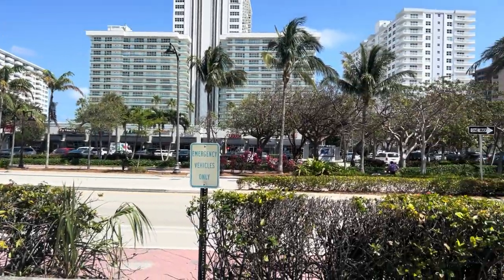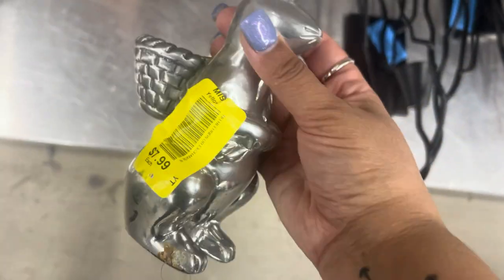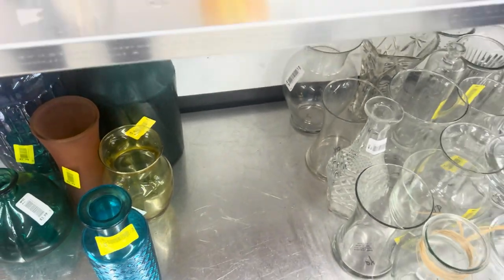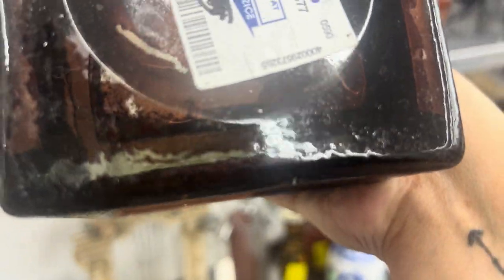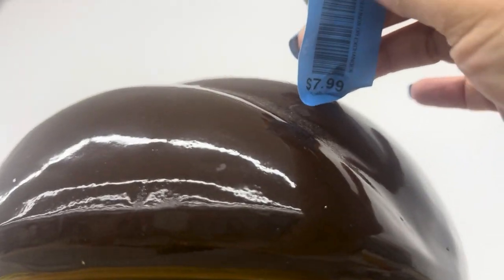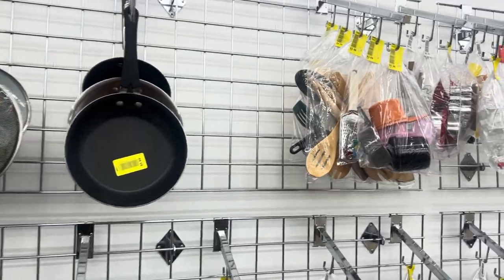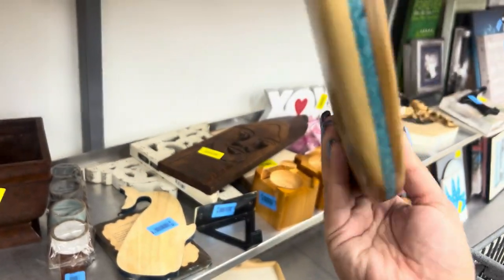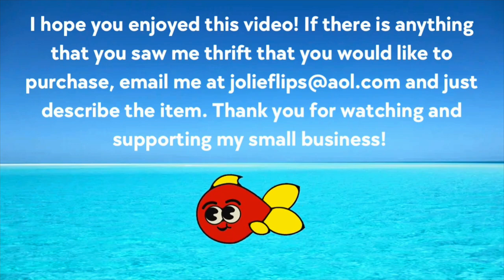I GOTTA GO BACK WHEN I SEE THEM STOCKING THE SHELVES!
Location

Red, White & Blue Thrift Store
☺️Do you like us? if you would like any of our found treasures that you see on the videos!🏝️ 🌊 🌞 If there is something you want and don’t see it in the shop, you can reach us at and specify which video and the time stamp of where the item is located on the video. You can also reach us in the comments section, but e-mail is best 💪

You can also shop on our Ebay store Jolie Flips_Vintage by copy and pasting this link:

We are doing shows on Whatnot as well, and it is a LOT of fun! We have been invited to become Whatnot ambassadors and of course, we accepted! Use this link to sign up and get $15 off your first purchase on Whatnot
Don’t forget to bookmark our shows! We LIVE thrift and/or LIVE antique mostly on Saturdays (random times so be on the lookout by following us) and guess what? If you see anything you just have to have, you can buy it right there! We price the item so that we can profit a little from the work we do and then, BOOM! Just like that, we pack and send it once you bid on it through our Whatnot live. Currently we have themed shows also scheduled (mostly Thursdays at 9:30 pm EST but watch out for those pop-ups!). Be sure to tune into the fun!! You can talk to me or Adam DIRECTLY through Whatnot live! 🥰🙌🙌🙌

Send us a comment! We would LOVE to communicate with our viewers!